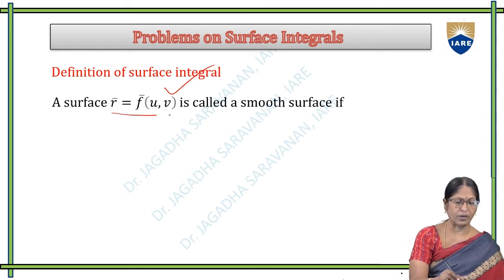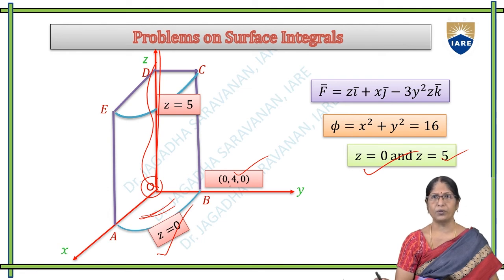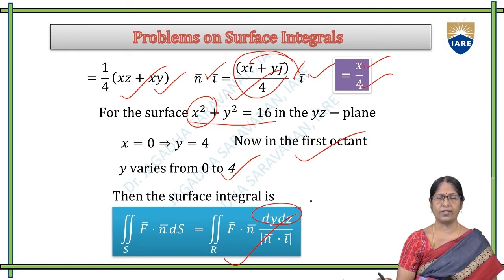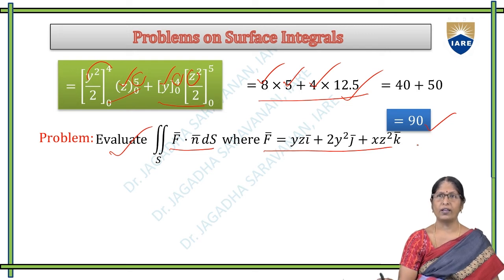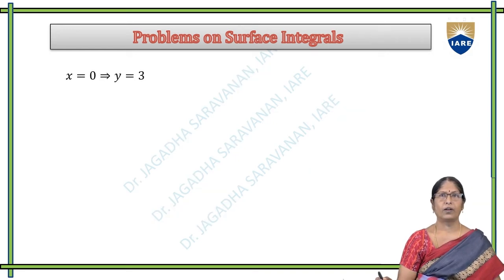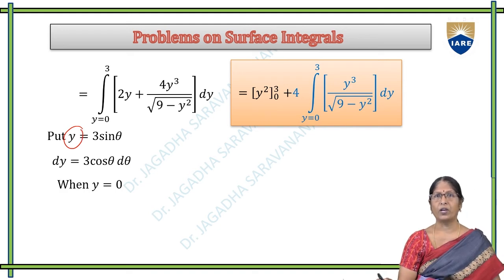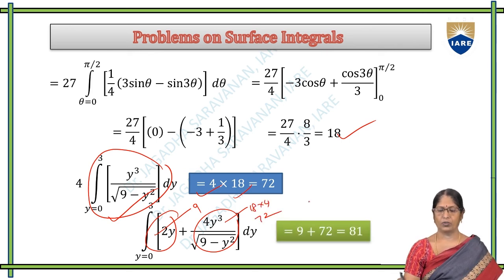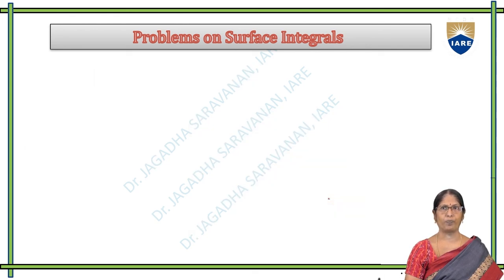Problems on Surface Integrals by Dr. S Jagadha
Problems on Surface Integrals by Dr. S Jagadha | Department of Mathematics | IARE
Double integration is used to calculate the surface integral.  The dot product of vector function and normal vector is integrated using double integral. The integration is evaluated along the surface region dimension

Telangana, India.